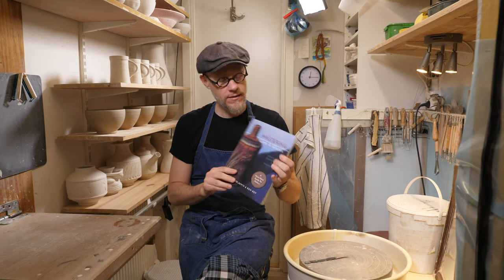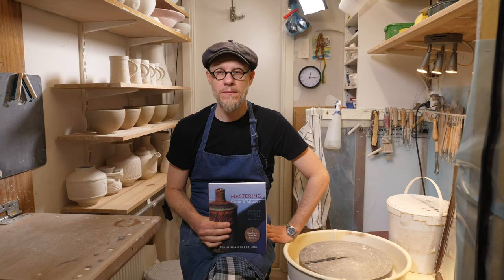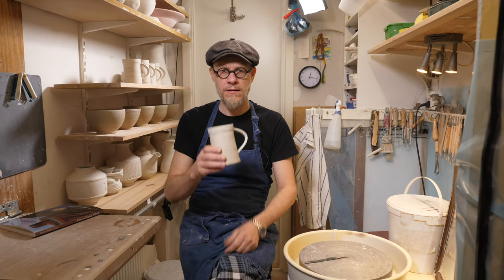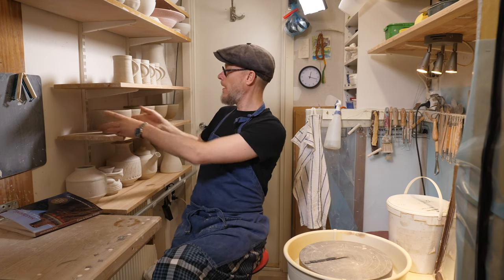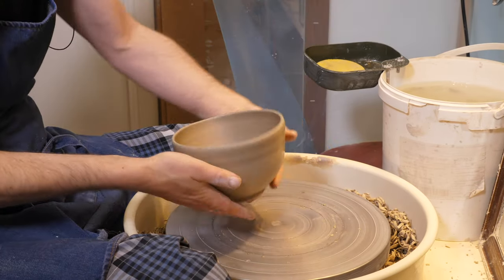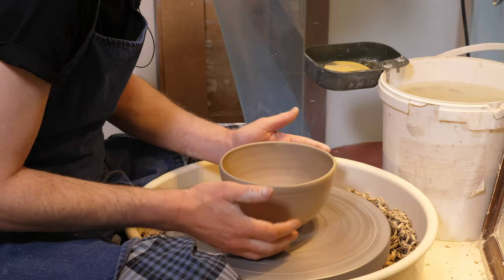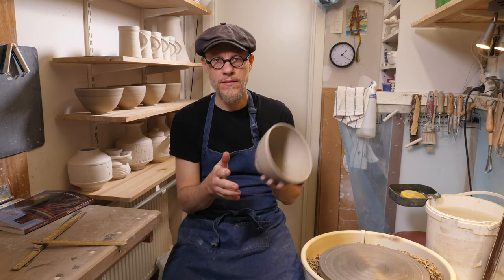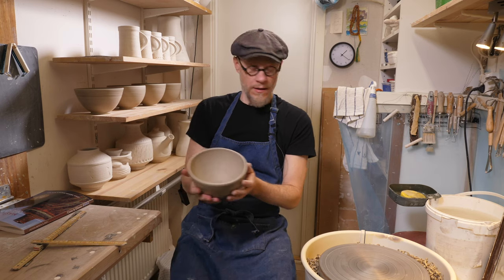0022 Turning Large Soup Bowls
Max Dahlstrand | Potter & Photographer Max Dahlstrand | Potter & Photographer Turning Sufi Pottery

Turning large soup bowls